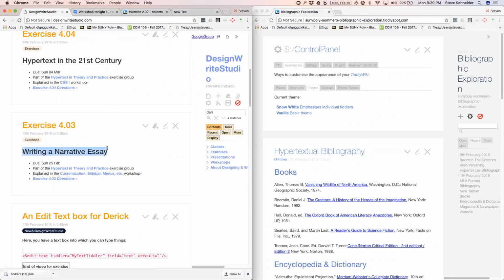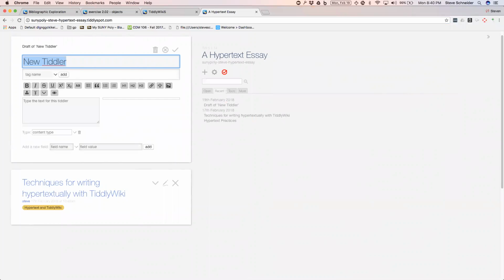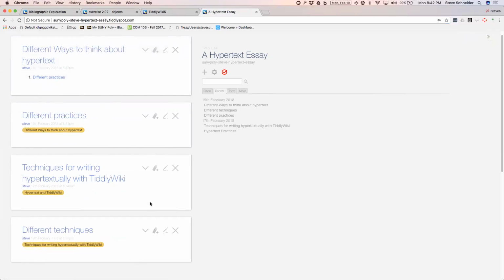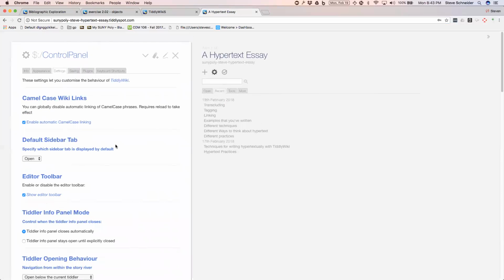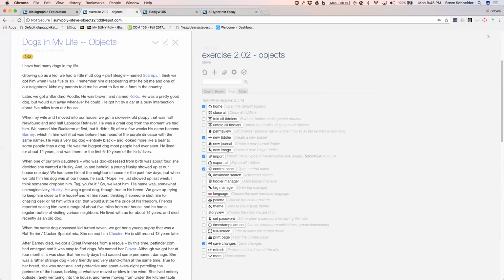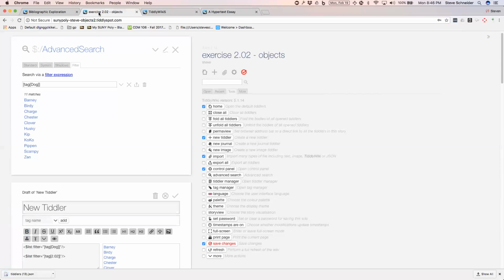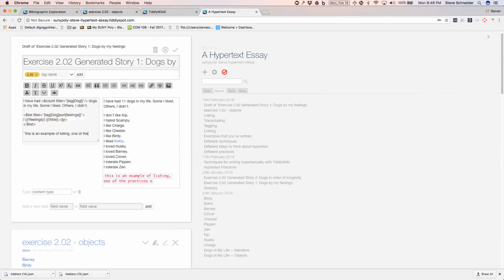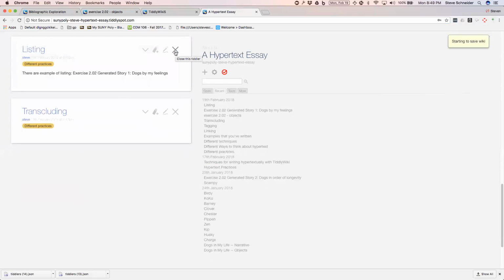(02-19-2018) Monday Workshop Part 2